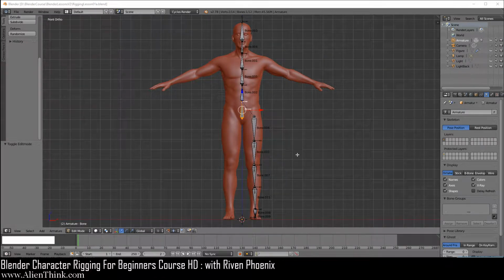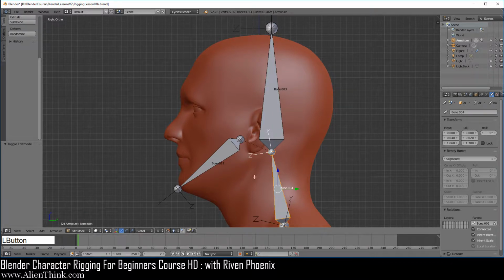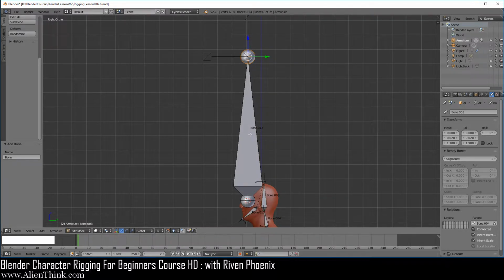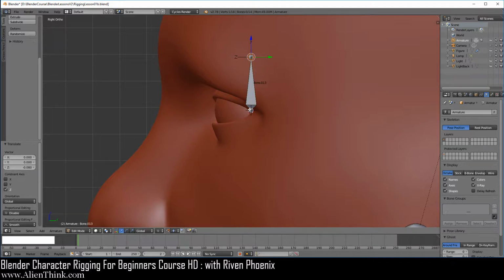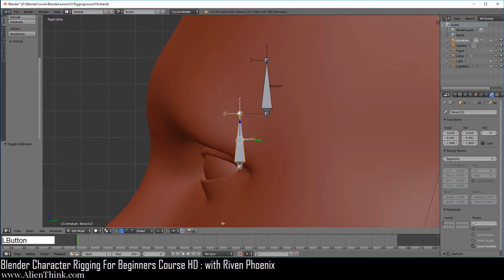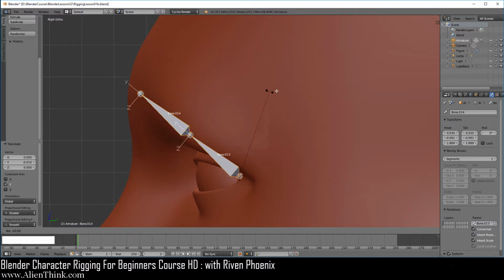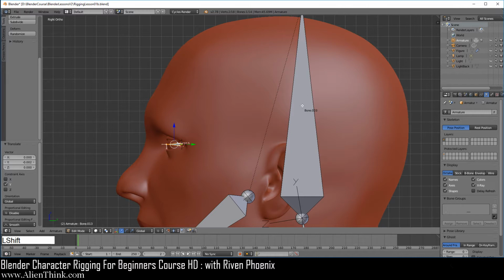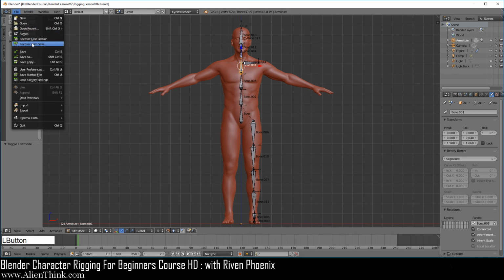Blender Character Rigging Tutorial 6/125 | Riven Phoenix